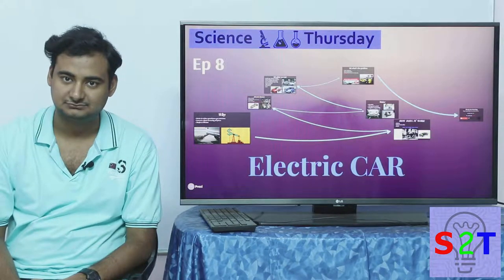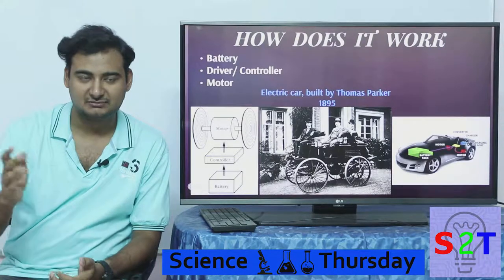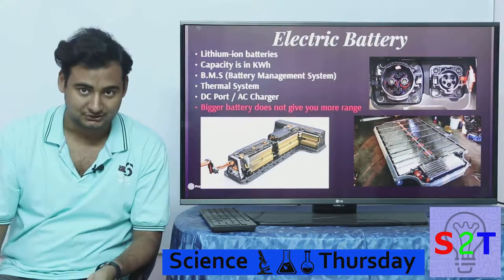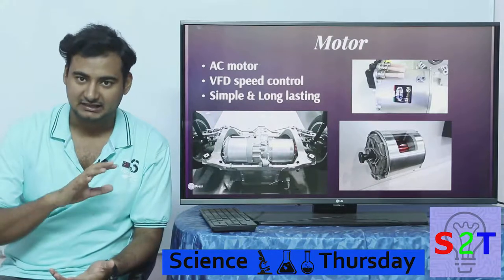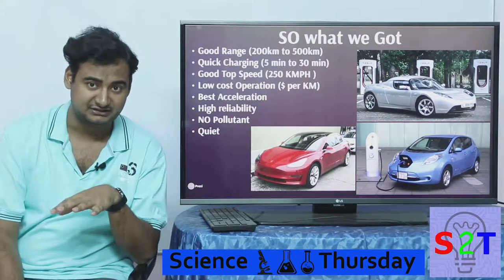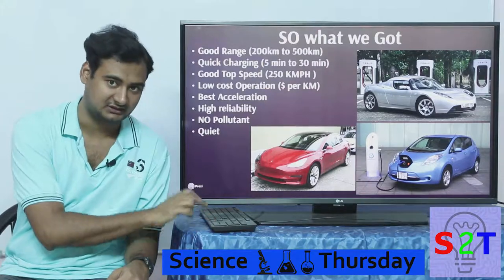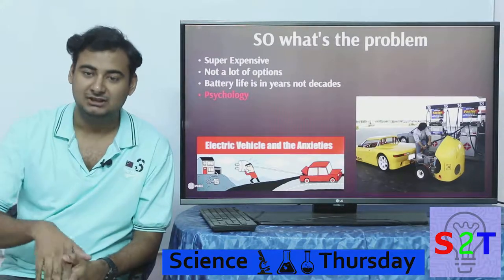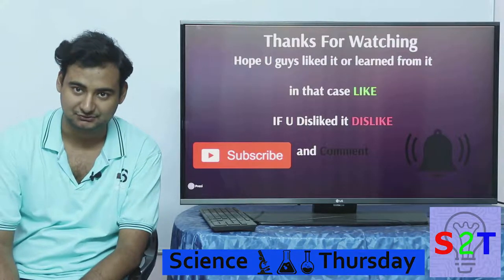Science Thursday Ep8 (Electric Car)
In this ep of Science Thursday we will look at the future of CARS
We will look into the Why the need for such things
How Does it actually works
Electric Battery
The MOTOR why we use AC Motor
So what we Got so far all the accomplishment
SO whats  the  problem